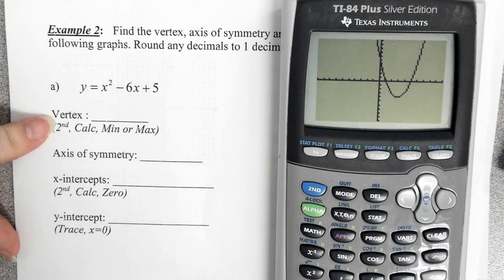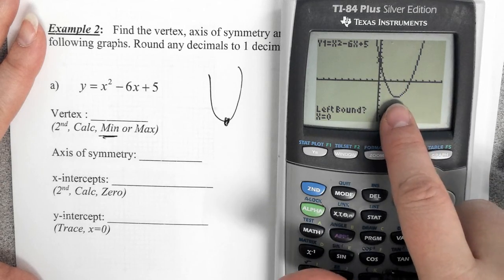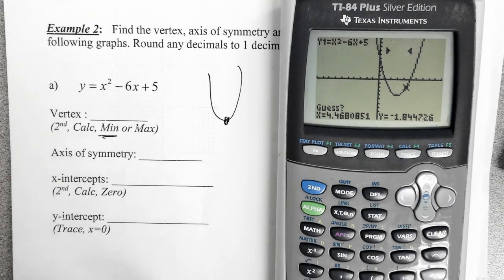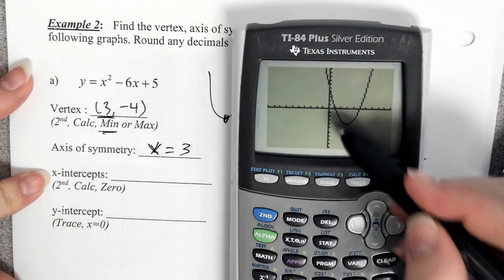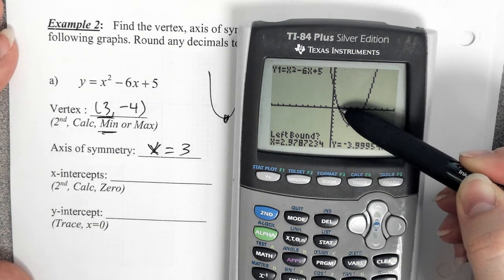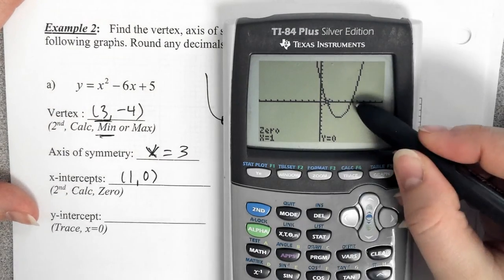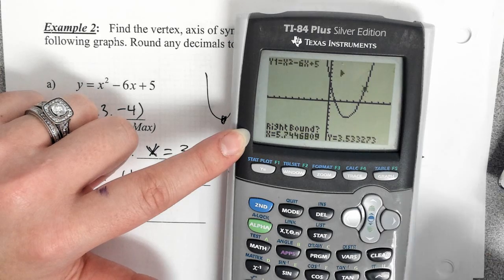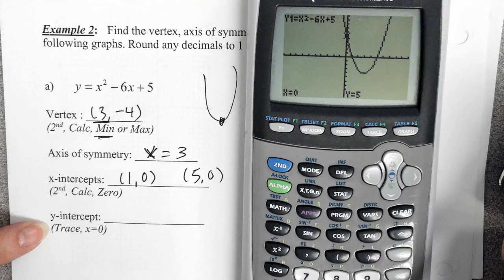Parabolas in the Graphing Calculator